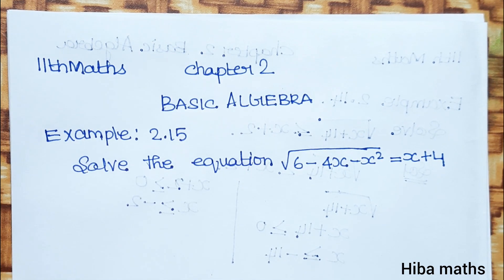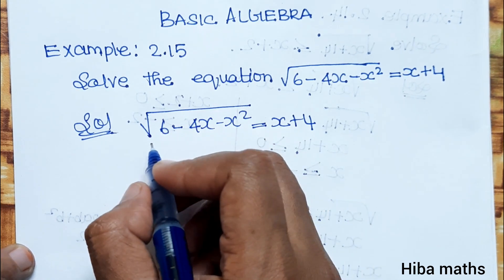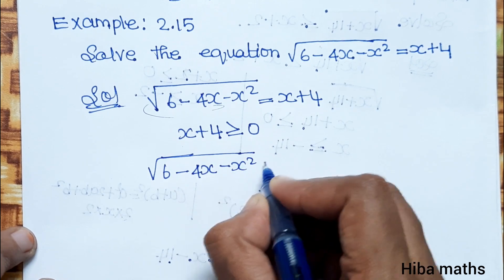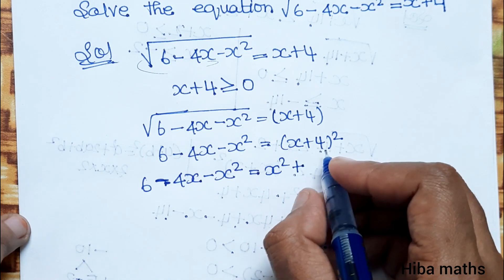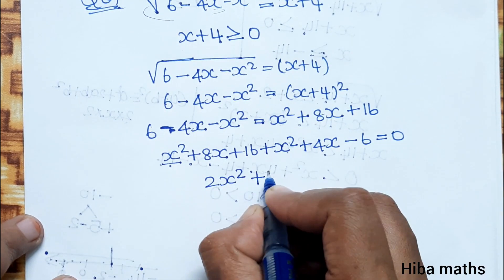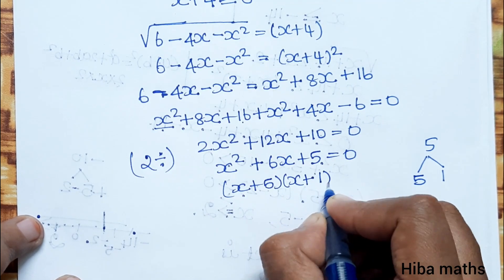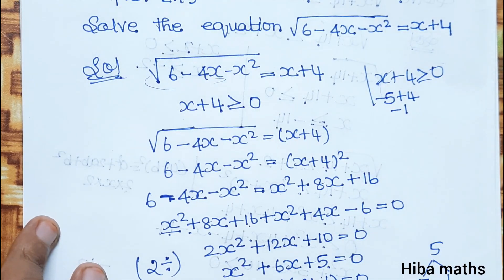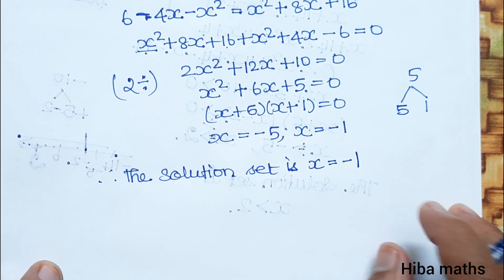11th maths Basic Algebra chapter 2 example 2.15 tn syllabus hiba maths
11th maths Basic Algebra chapter 2 example 2.15 tn syllabus hiba maths
11th maths chapter 2 example 2.15 tn syllabus hiba maths

11th maths chapter 2
11th maths chapter 2 example 2.15

11th maths chapter 2 Basic Algebra

11th class maths tutorial for beginners
Mathematics tutorials
Maths homework help
Hiba maths